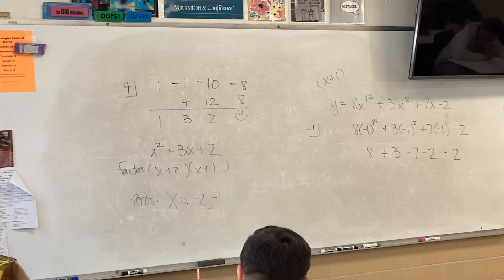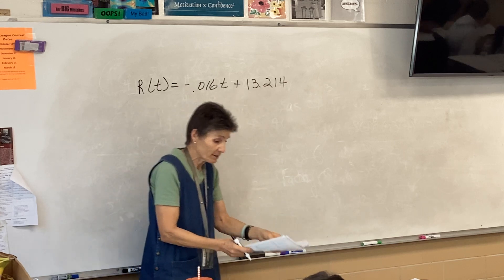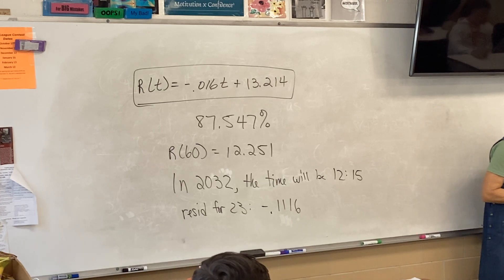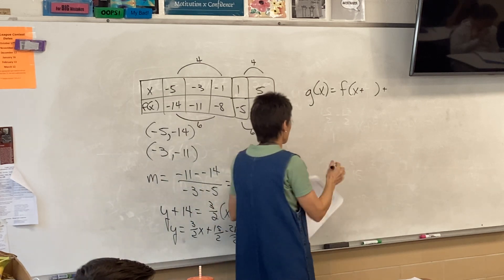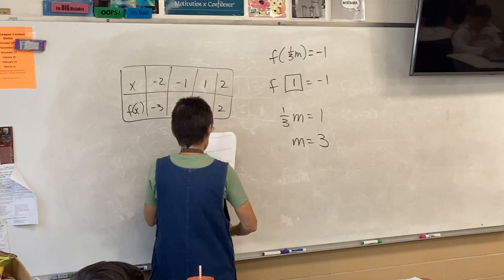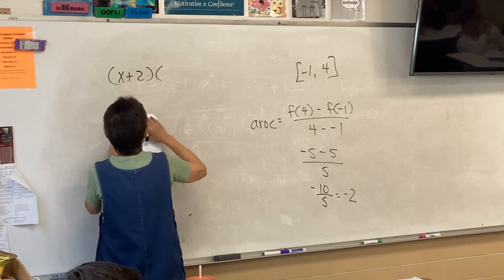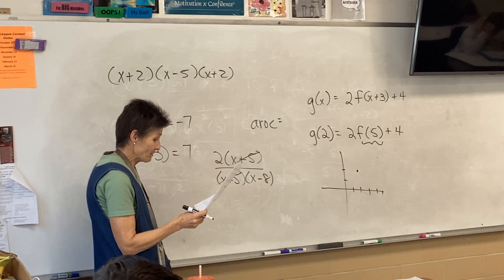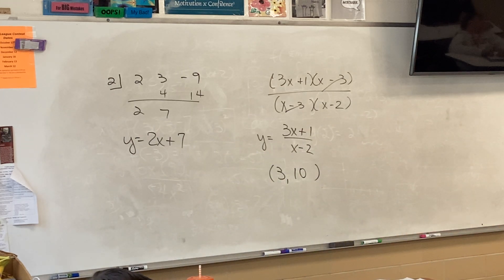Precal X HW 1.13-1.14; Unit 1 Magic Square